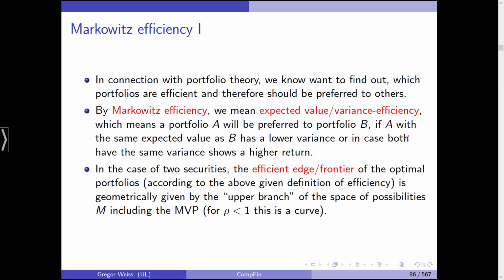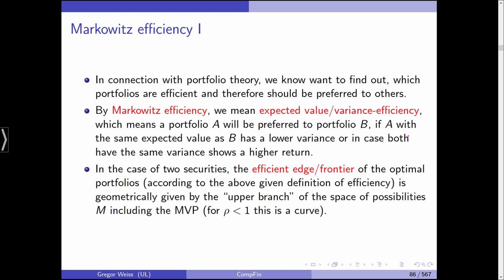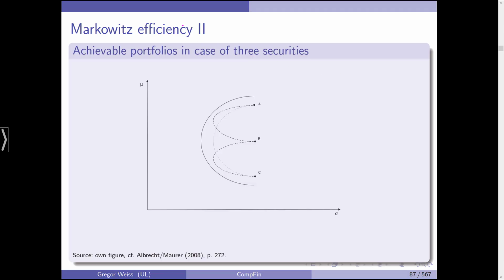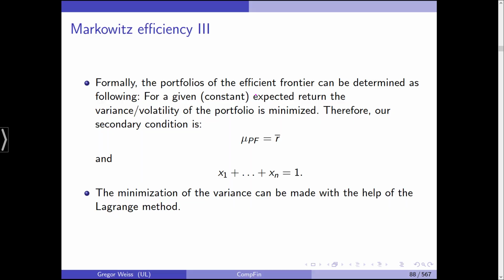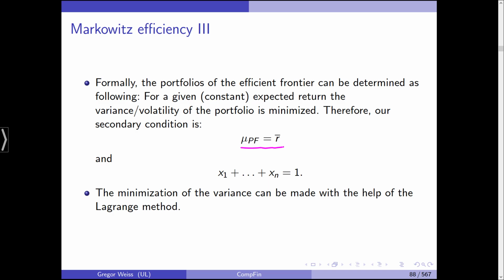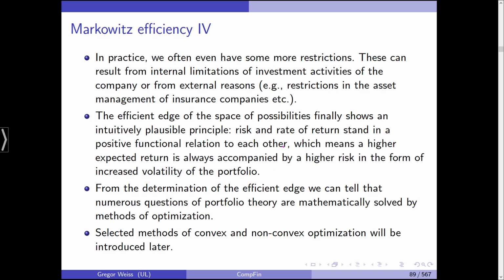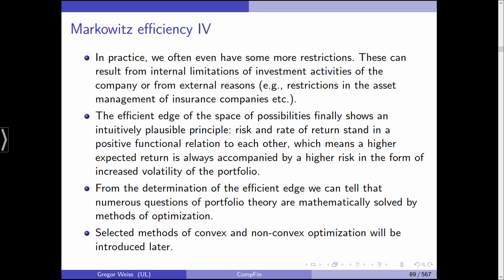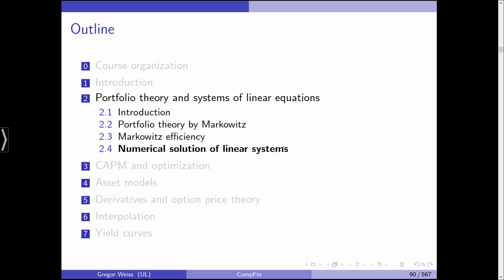Computational Finance - Video 7 - Portfolio Theory - Efficiency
Seventh video in the lecture series on Computational Finance. In this video, the definition of efficiency in the context of portfolio management is presented.